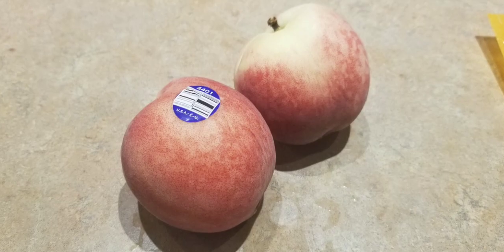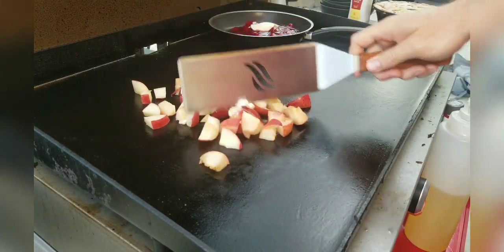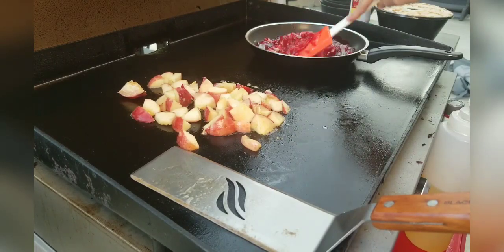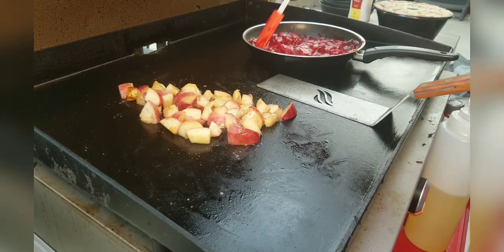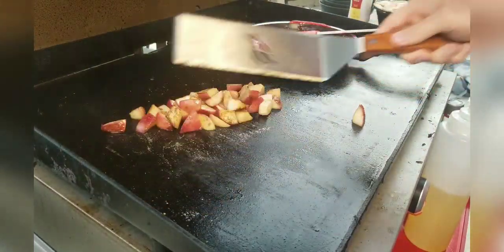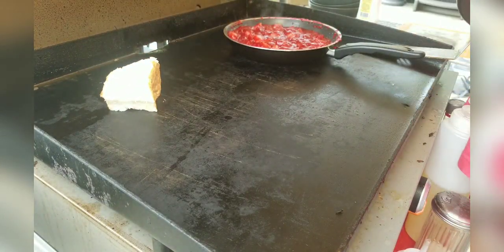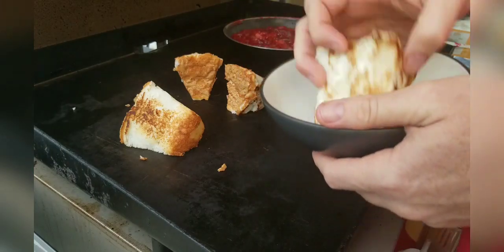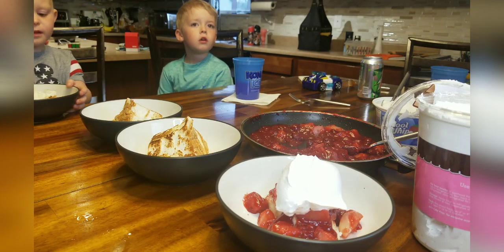Blackstone Griddle - Strawberry & Peach Shortcake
My easy rendition of a traditional dessert!!